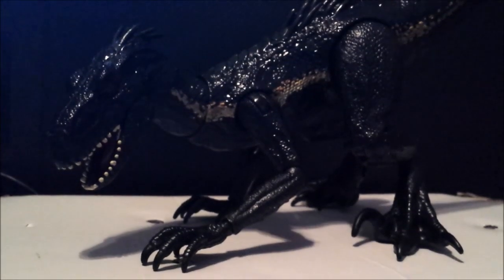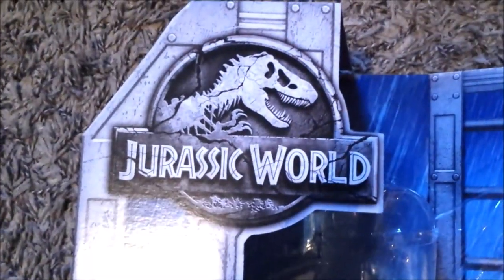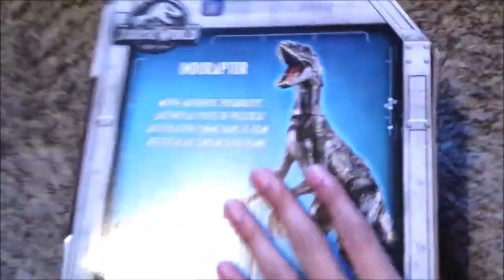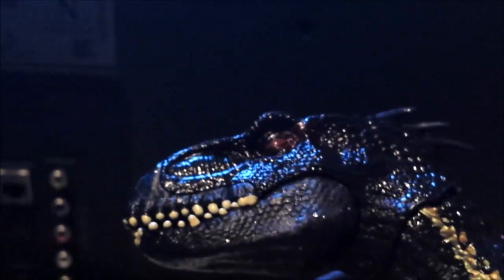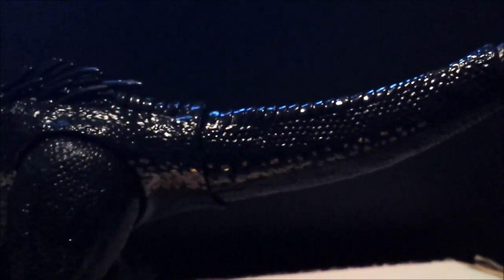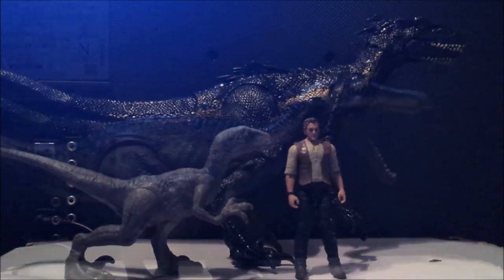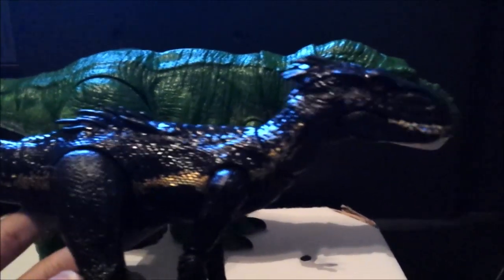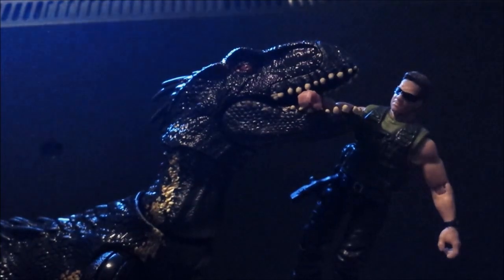Jurassic World: Fallen Kingdom Super-Posable Indoraptor Figure Review (13,000 SUBS SPECIAL)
IT'S HERE ON THE HENDERSON PRODUCTIONS CHANNEL!

I hope you enjoy this review, and thank you guys so much for 13,000 subscribers!

Music from Jurassic World: Fallen Kingdom by Michael Giacchino.